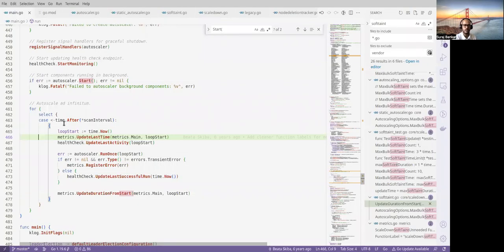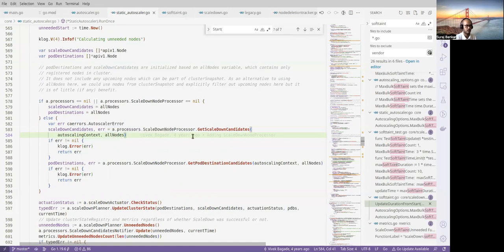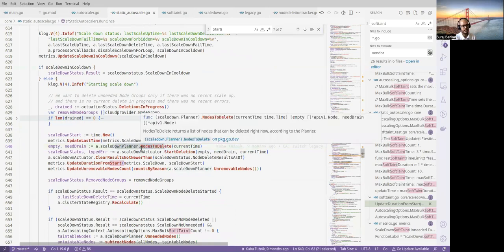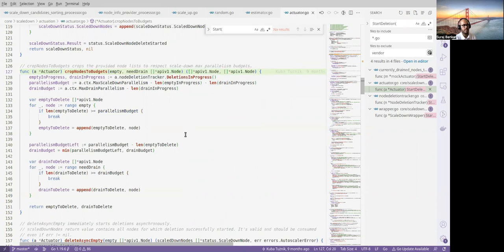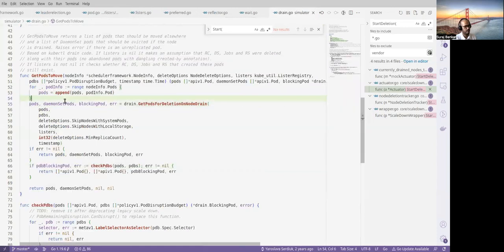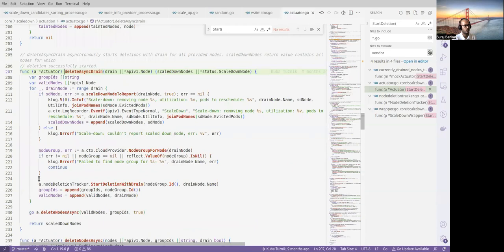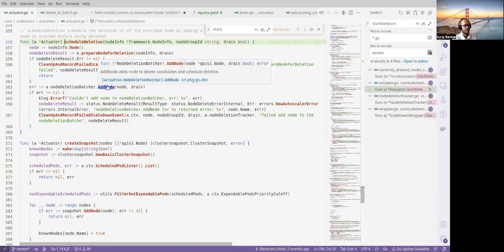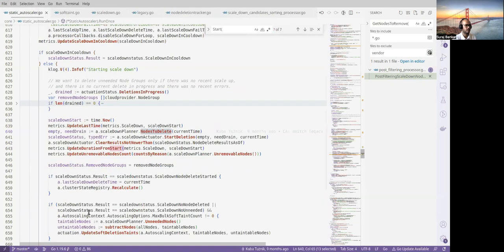Cluster Autoscaler Scale Down code walkthrough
In this video I go over the code of Scale Down in Cluster Autoscaler. It doesn't go into all the details but I hope it gives you a better understanding of how Scale Down works in Cluster Autoscaler.